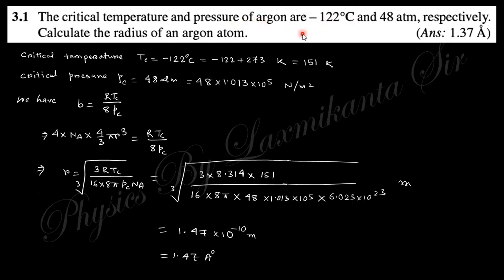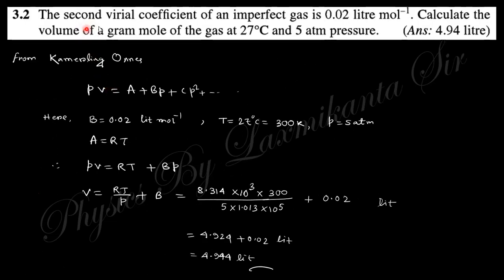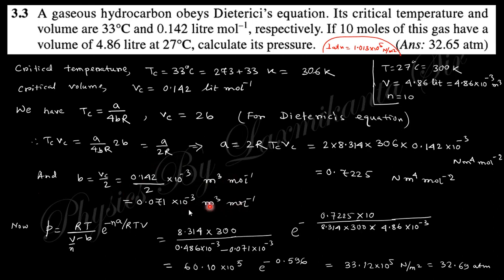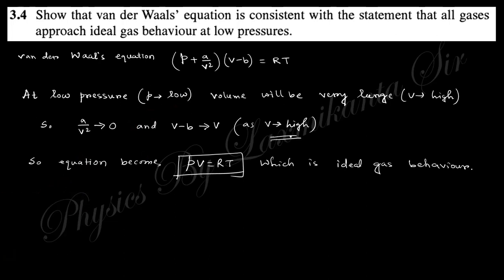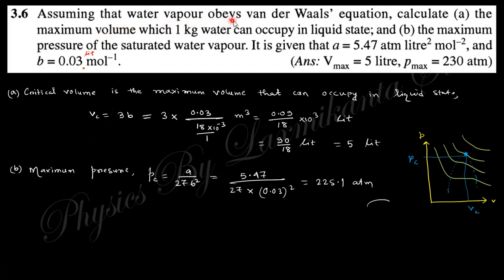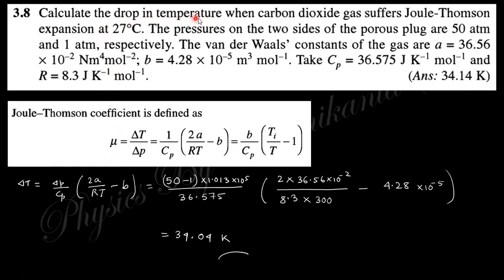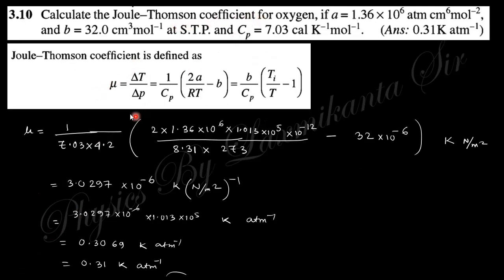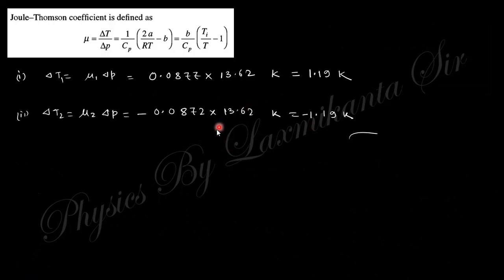Lecture 10=Thermal Physics= Garg Bansal Ghosh-6= Ch3 (Real Gases) Q1 to Q12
Hi, here we discuses the solutions of questions asked in the book " Thermal Physics" by Garg, Bansal & Ghosh of Chapter-3 (Real Gases and van der Waal's equation) questions numbers 1 to 12.